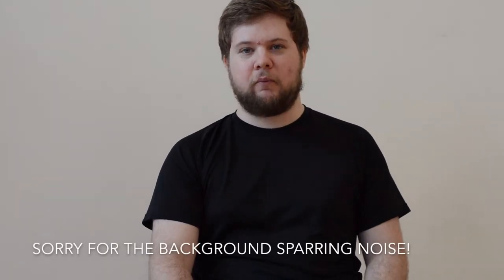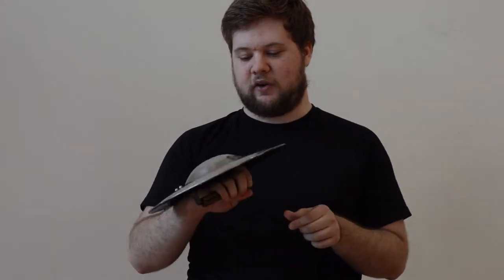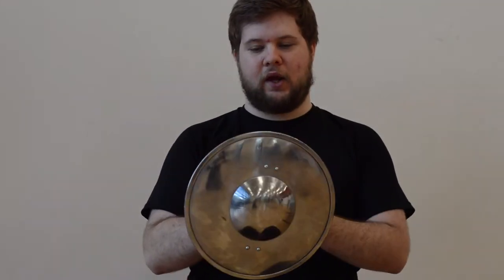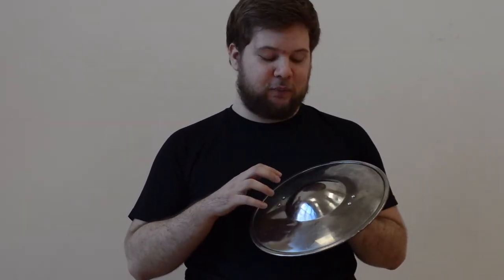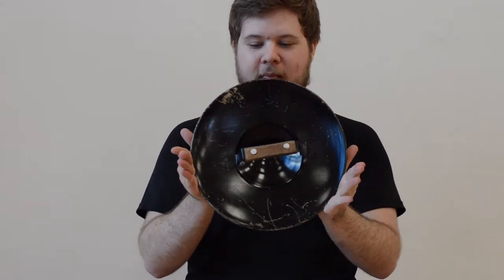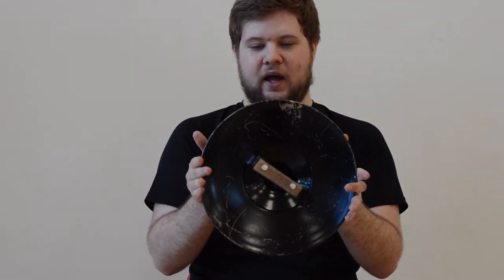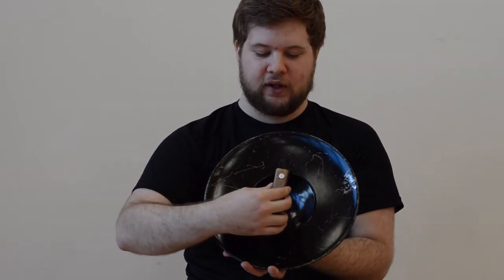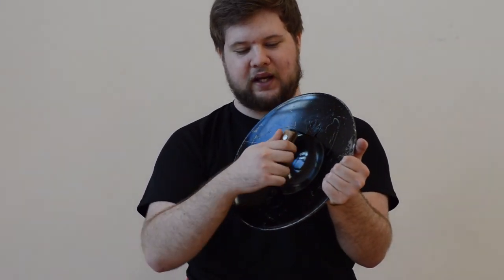16 Gauge Buckler Review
A review of the 16 Gauge Buckler from Southern Swords